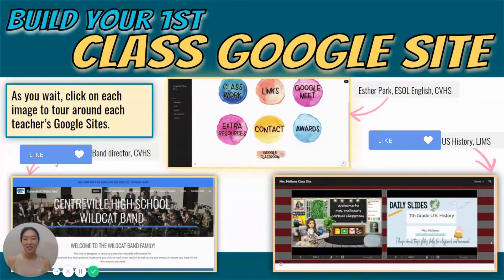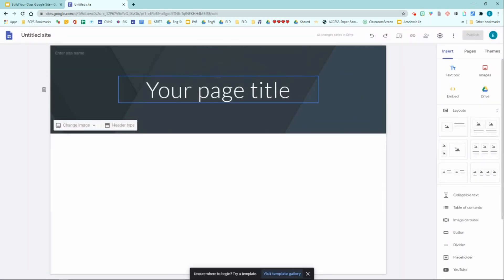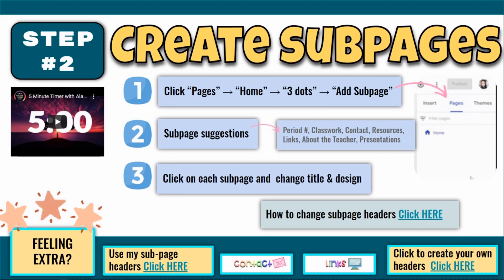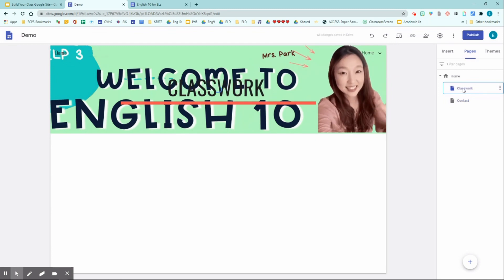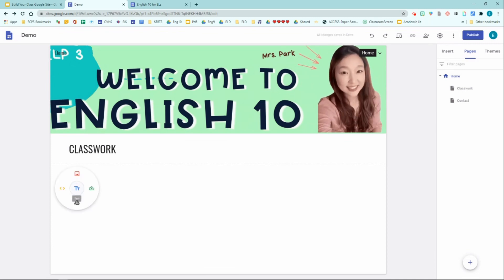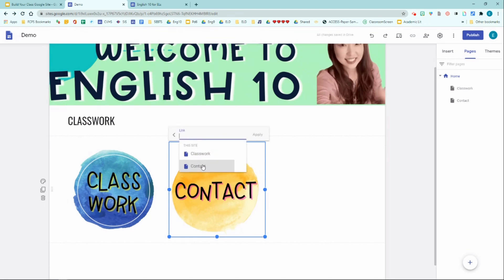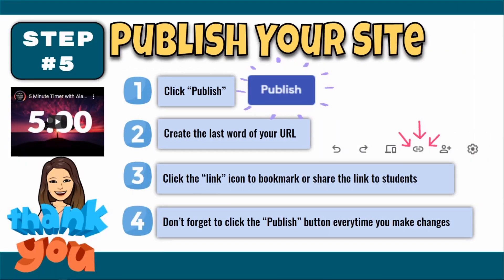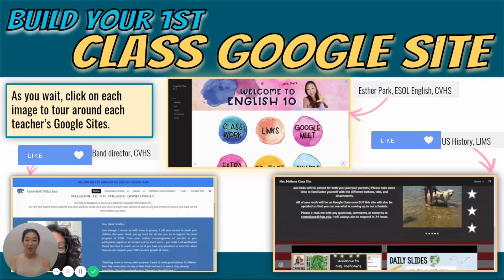How to Create a Class Google Site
Learn the 5 basic steps on creating a class Google Site.

Follow this PD presentation deck for links to templates and video tutorials